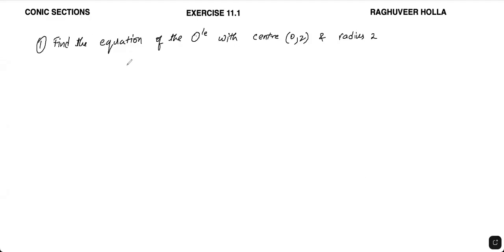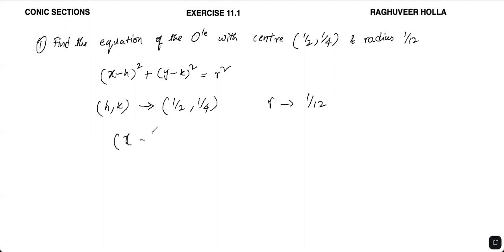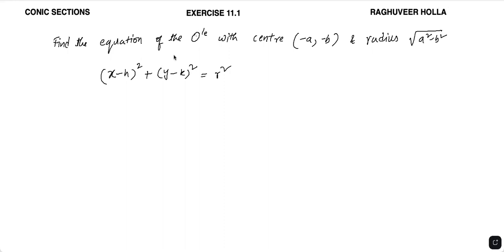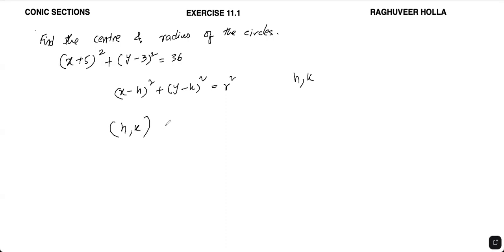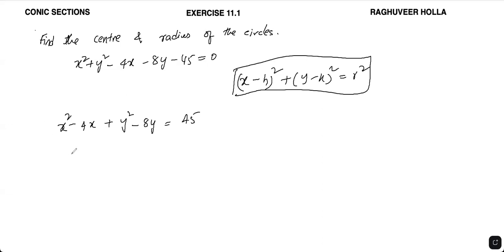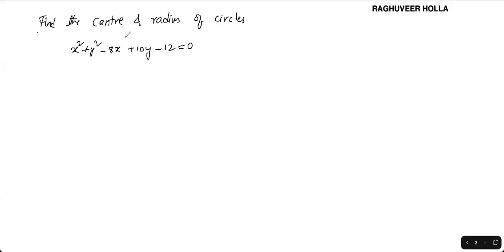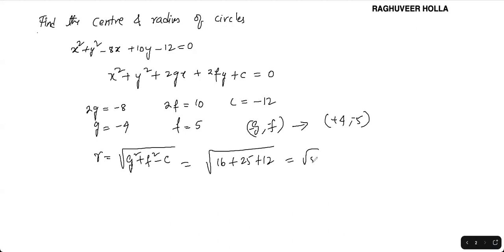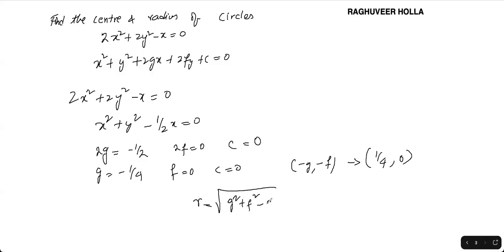||CONIC SECTION||||1||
A conic section, conic or a quadratic curve is a curve obtained from a cone's surface intersecting a plane.
The general equation of a circle is (x – h)^2 + (y – k)^2 = r^2, where (h, k) represents the location of the circle's centre, and r represents the length of its radius.
The general form of the equation of a circle is: x^2 + y^2 + 2gx + 2fy + c = 0. This general form is used to find the coordinates of the centre of the circle and the radius, where g, f, c are constants.